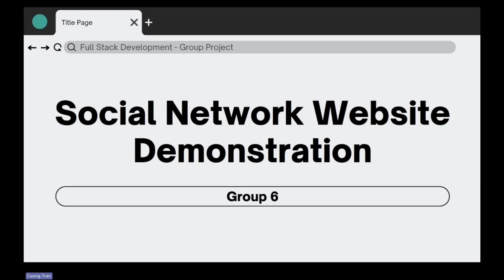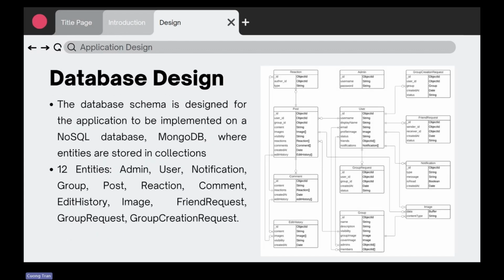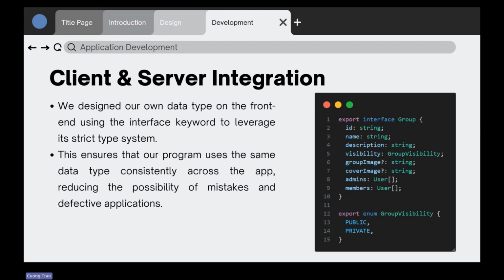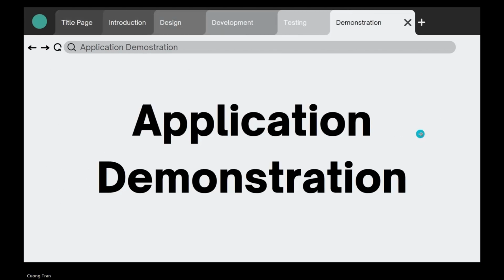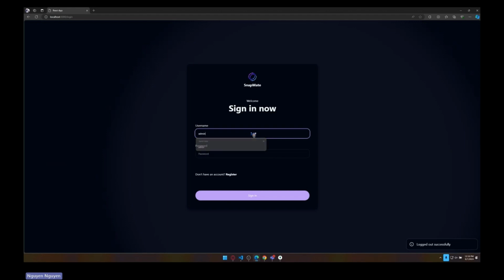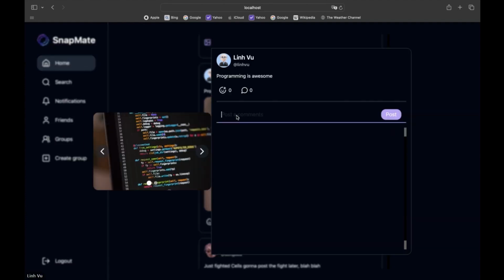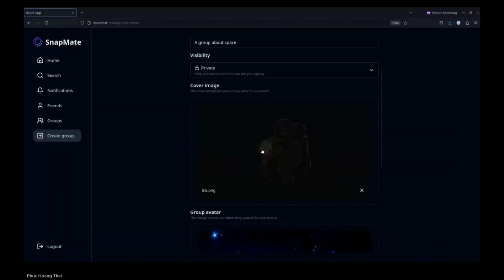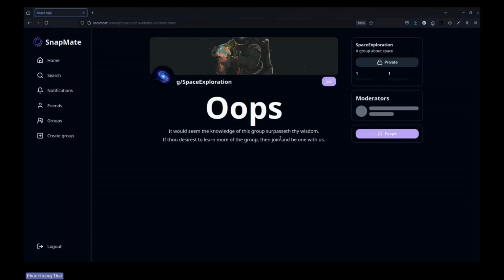COSC2769 - Full Stack Development - Group 6 - Demonstration Video